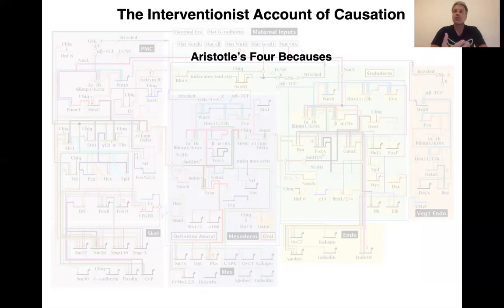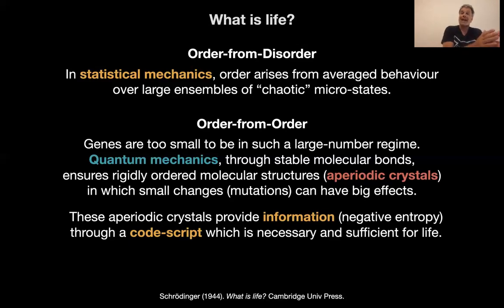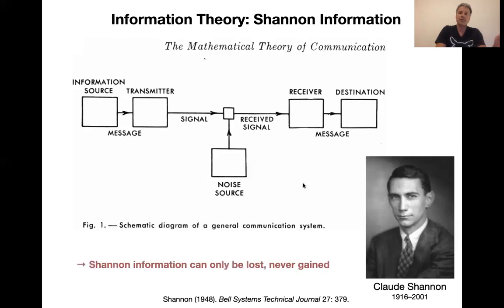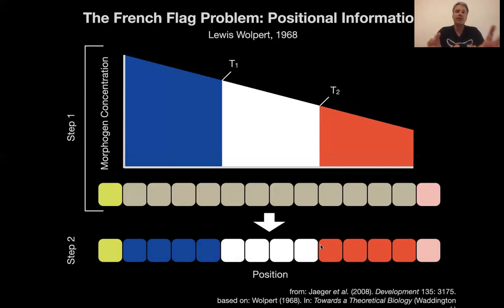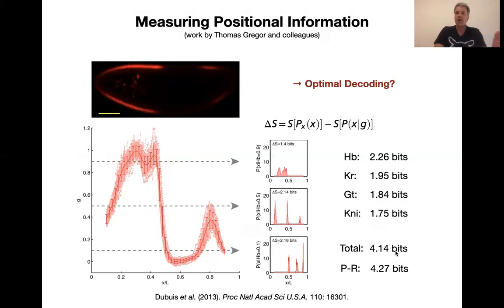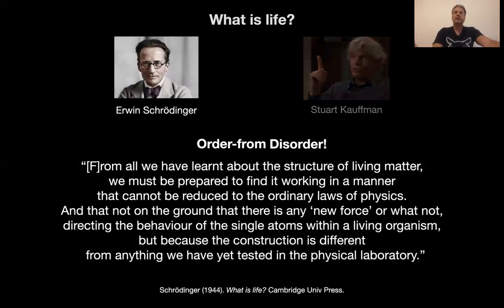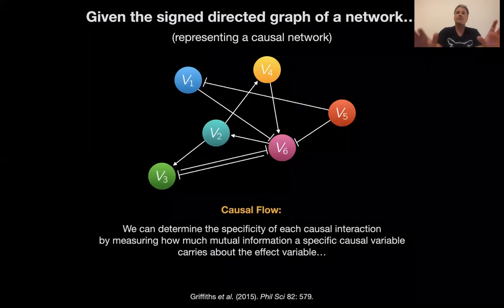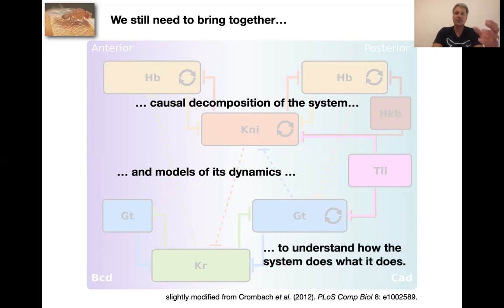07.02 Causation and the Flow of Information – Beyond Networks: The Evolution of Living Systems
Module 7 of "Beyond Networks" looks at how to understand and measure causal flow in complex dynamical systems. In lecture 2, we examine in what way cause and effect are related to the flow of information in complex systems. We look at applications of information theory to pattern formation and clarify that they deal with the precision of patterning (error propagation), but do not provide causal-mechanistic explanations of how patterns arise during development. Zooming in to information flow between nodes within networks, we show how the causal specificity of an interaction can be measured by mutual information. Such causal network graphs, however, still do not provide causal mechanistic explanations for the overall behaviour of a network, instead contributing to the functional de-composition of the system. In next lecture, we will show how we can connect these approaches to the re-composition of the system using dynamical modelling.

Have a look at Schrödinger's "What Is Life?" (1944) for background. It has been massively influential and still provides a thought-inspiring read.

I recommend the Stanford Encyclopedia of Philosophy entry for "Biological Information" (Godfrey-Smith & Sterelny and also Peter Godfrey-Smith's "Information in Biology," published in "The Cambridge Companion to the Philosophy of Biology" (2007, p. 103).

Shannon's theory of information was published in 1948, in the "Bell Systems Technical Journal" (Vol. 27: p. 379). He grumpily complains in a short piece from 1956 (called "The Bandwagon") about people applying his theory outside its intended domain: "While we feel information theory is indeed a valuable tool in providing fundamental insights into the nature of communication problems, it is certainly no panacea for the communication engineer, or a fortiori, for anyone else."

Wolpert's French Flag Problem was published in the first of Waddington's volumes "Towards a Theoretical Biology" (1968). Wolpert's concept of positional information is from his 1969 paper ("Journal of Theoretical Biology", Vol. 25: p. 1). Our own take on the problem is from "Development" (2008, Vol. 135: p. 3175), which introduces the concept of general relativistic positional information (GRPI). Jaeger & Verd (2020, "Current Topics in Developmental Biology", Vol. 137: p. 219) provides an updated account of informational vs. mechanistic accounts of positional information.

Judea Pearl's "Book of Why" provides an accessible account of causal modelling and the tremendous influence it is having on our world.